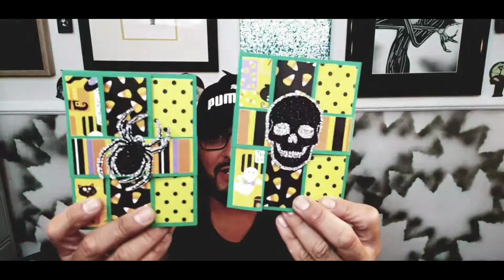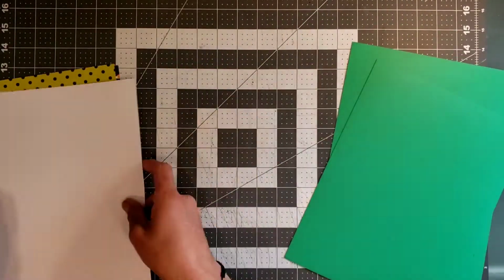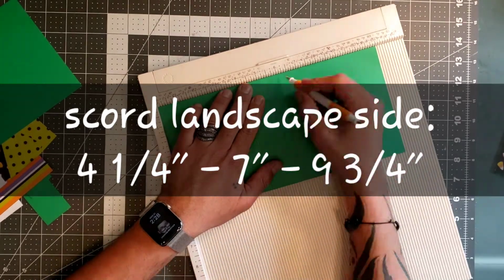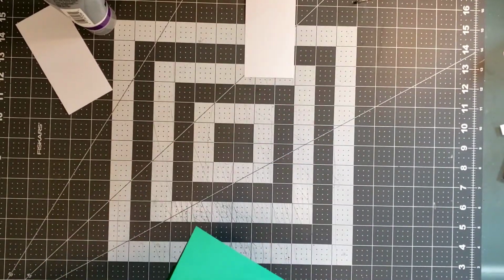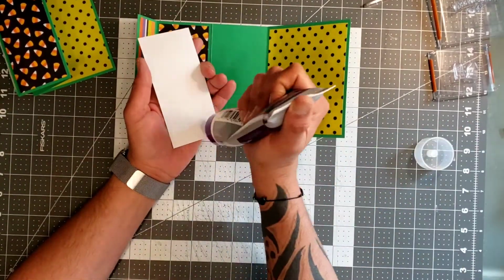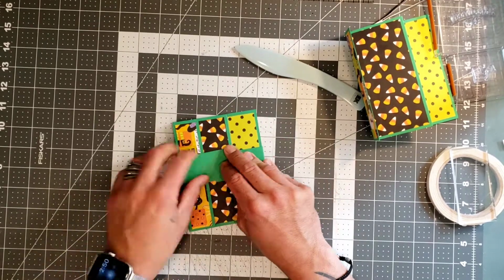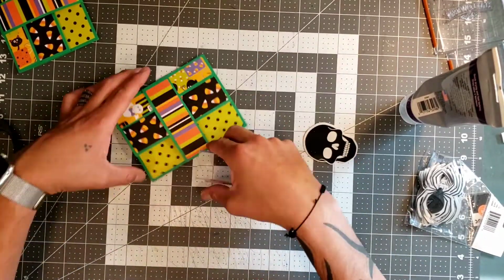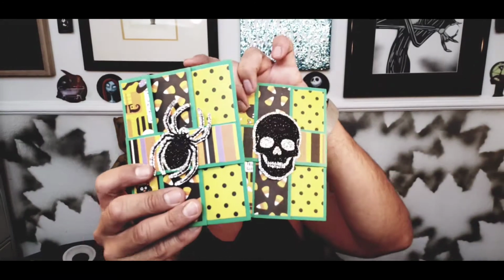DIY - Halloween Accordion Greeting Card - Paper to masterpiece - card making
Hello my little crafting monsters!!! I Have a super cute little greeting card for you today!! This is a super cute Halloween Greeting card. It is super easy to make these cards.. So go grab that favorite drink, snack, get comfy and enjoy